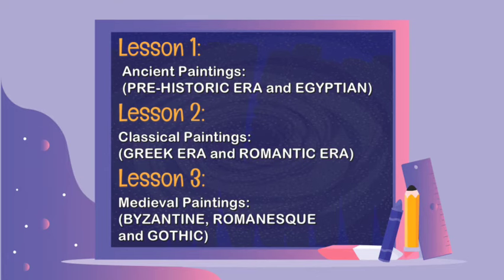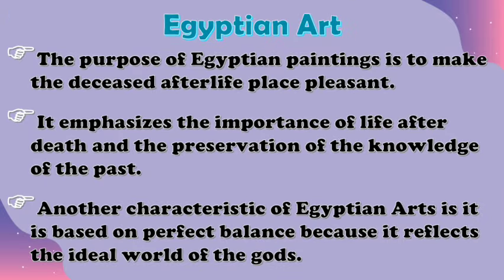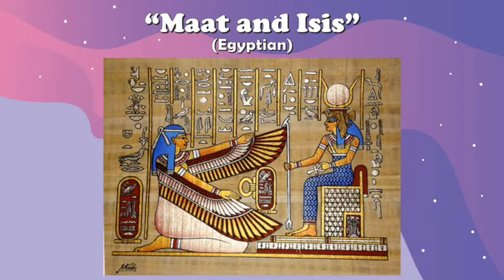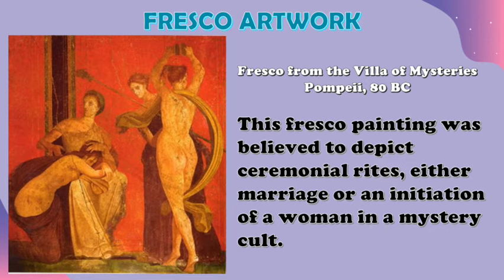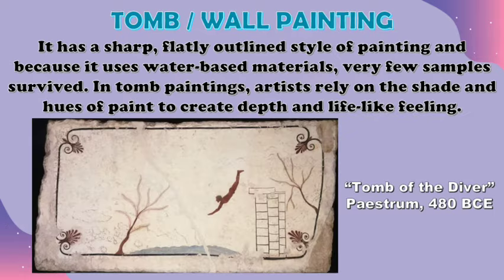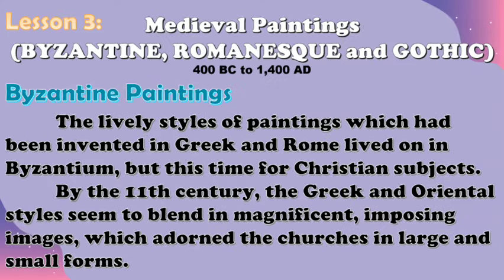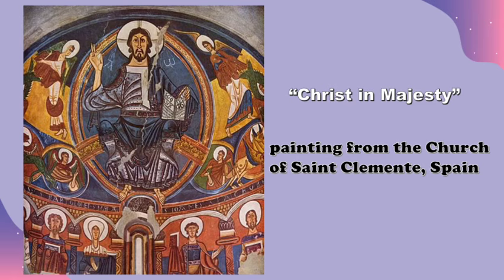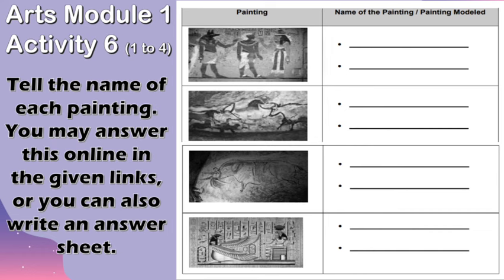ARTS - Module 1 ( Western Classical Art Traditions) Grade 9